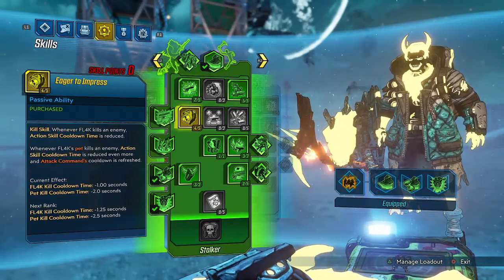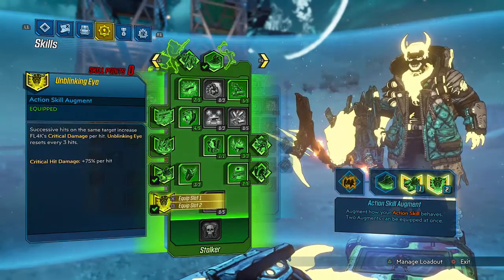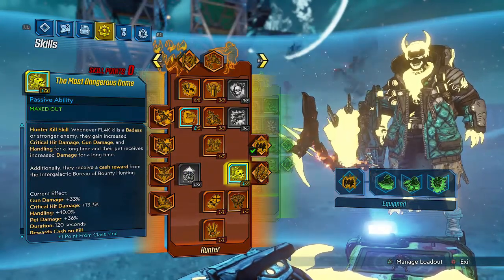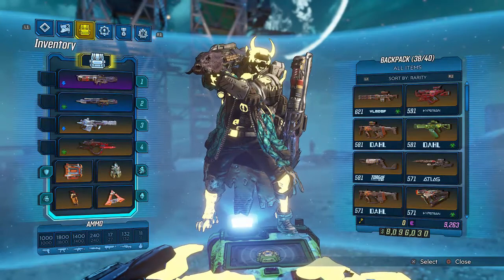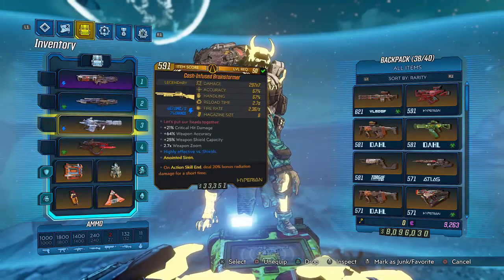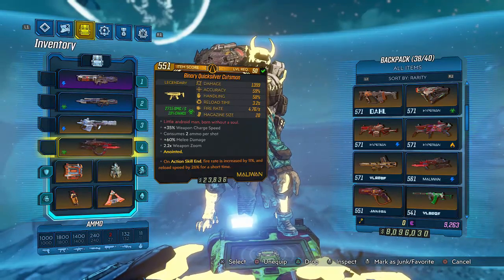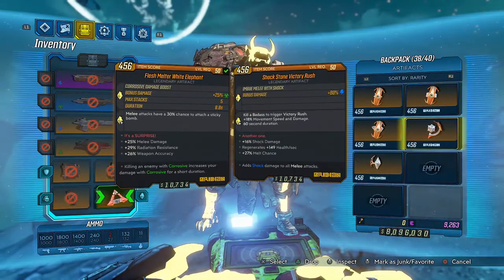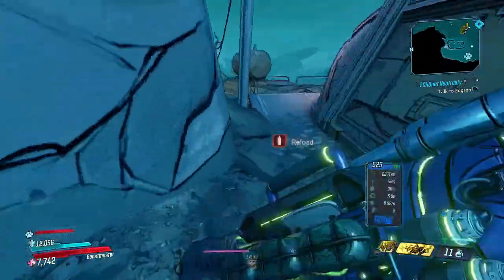HAWK EYE FLAK BUILD| Borderlands 3 Mayhem 4 Flak Build| Mayhem 4 Flak Rocket Build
Ayeeeeeeeeeeee